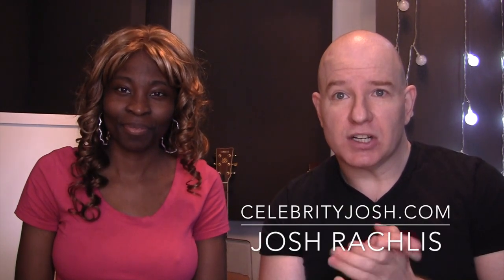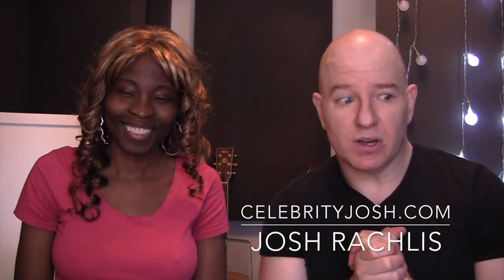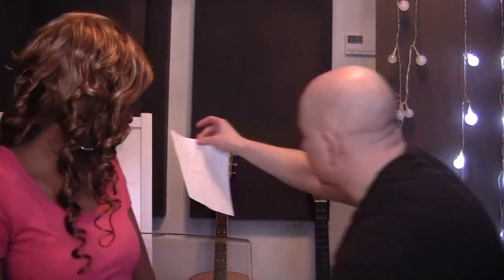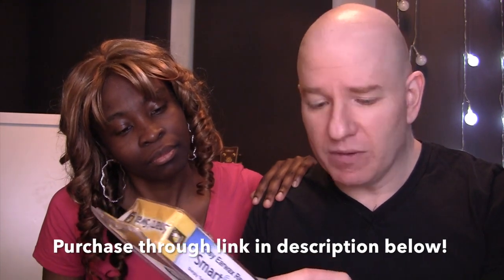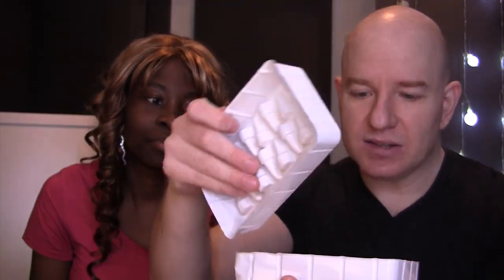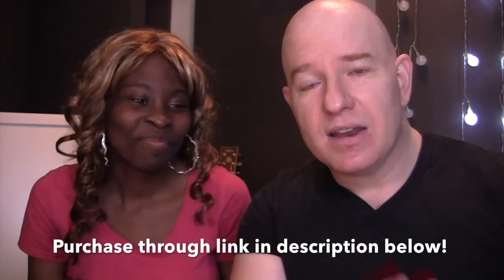Smart Swab ear cleaner | Product Review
SAVE MONEY WHILE SUPPORTING MY VIDEO-MAKING:

mentioning “Celebrity Josh” for a $25 discount on custom-printed shirts, hats, stickers, car vinyl, mugs, pens, posters… You name it.

To trade a cryptocurrency like Bitcoin, you need an account like Coinbase to buy and sell it in. Get $10 in Bitcoin for free when you sign up for Coinbase at my

Sign up for ride-sharing app Lyft and get a $10 credit by using this